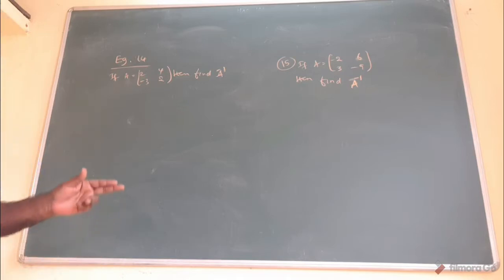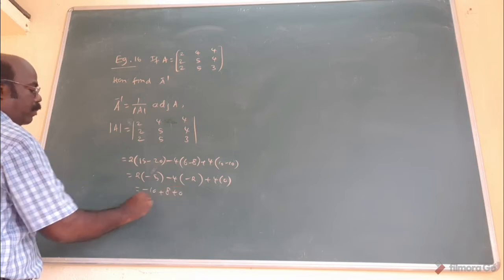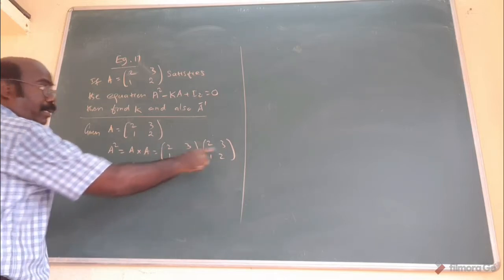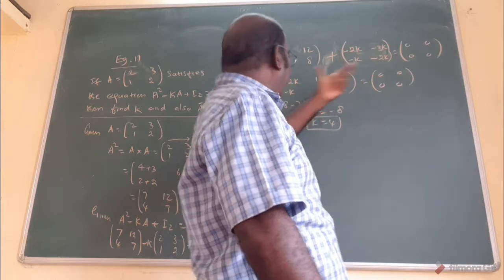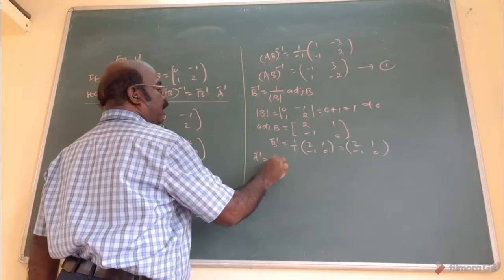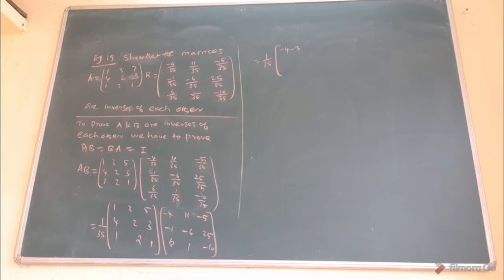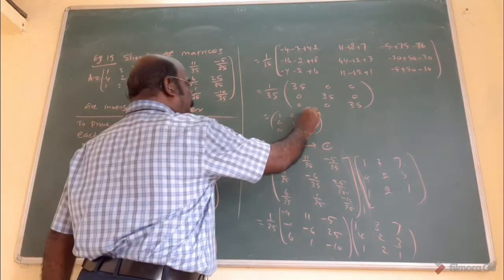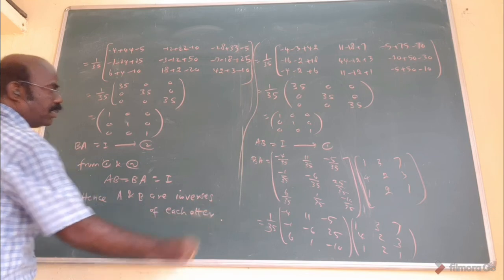STD XI B.MATHS.CHA.1.DETERMINANTS AND MATRICES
Eg. 14 to19